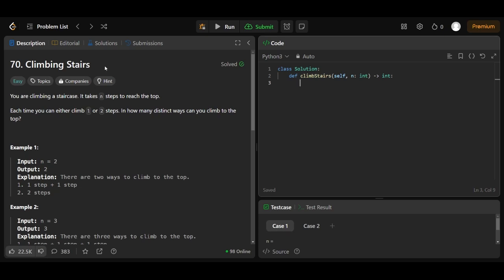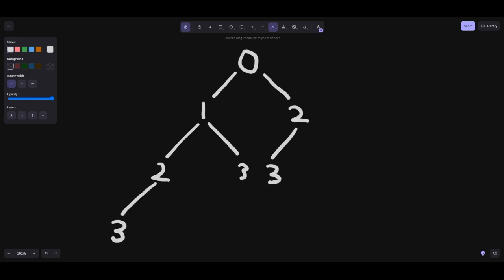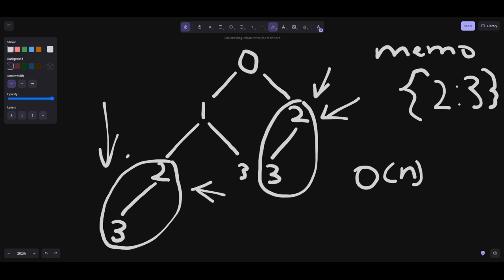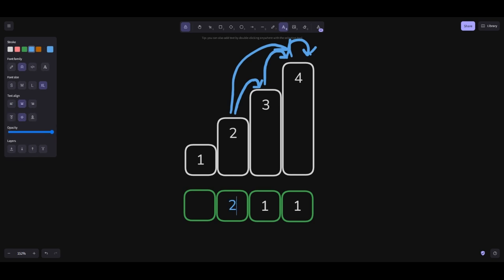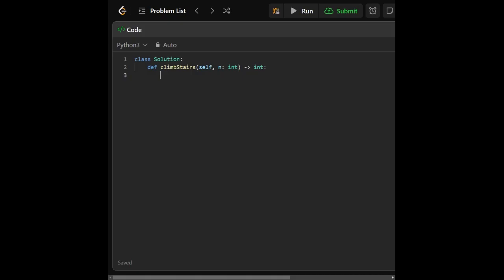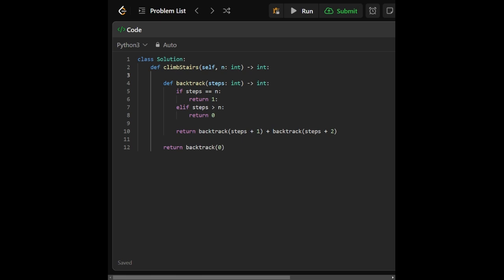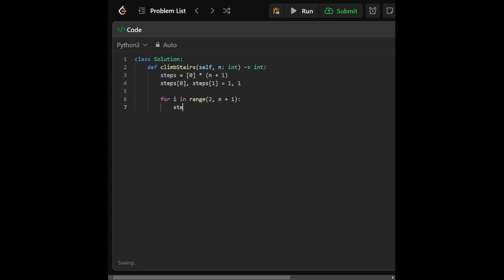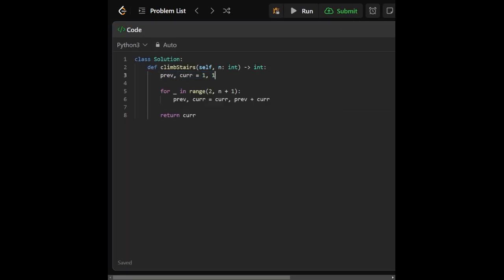LeetCode 70 - Climbing Stairs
🎥 Video Chapters:
00:00 - Overview
00:53 - Explanation (Backtracking)
02:33 - Explanation (Memoization)
04:41 - Explanation (Tabulation)
07:48 - Explanation (Optimized Tabulation)
08:29 - Code (Backtracking)
10:36 - Code (Memoization)
12:22 - Code (Tabulation)
13:55 - Code (Optimized Tabulation)